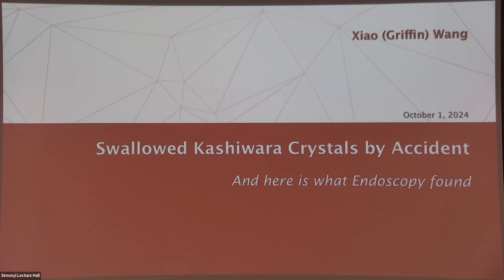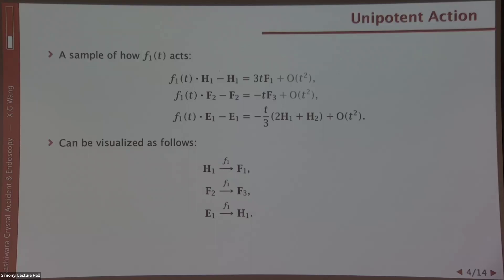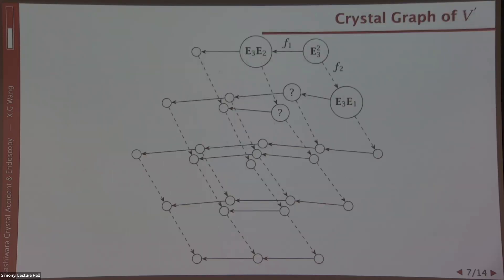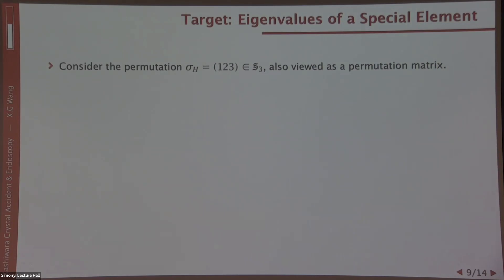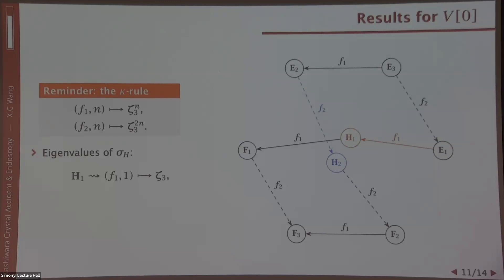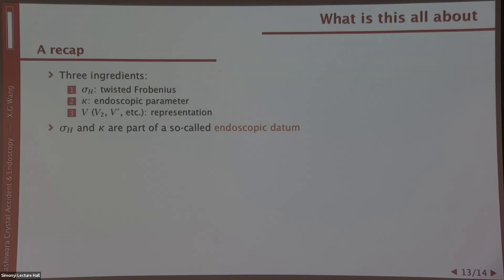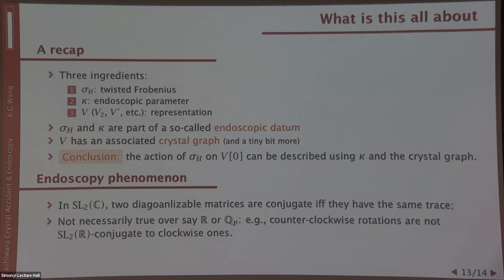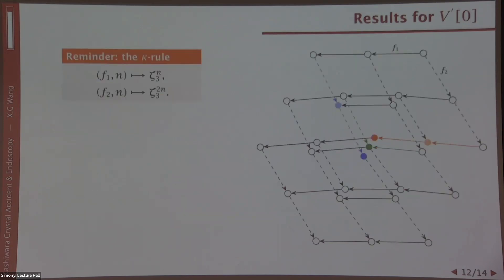Swallowed Kashiwara Crystals by Accident - Xiao (Griffin) Wang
Topic: Swallowed Kashiwara Crystals by Accident
Speaker: Xiao (Griffin) Wang
Date: October 1, 2024